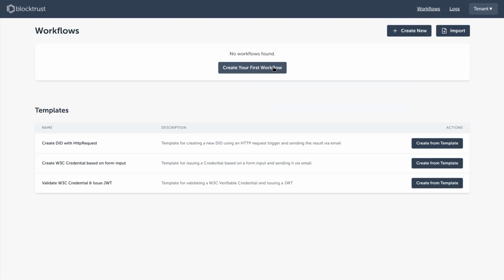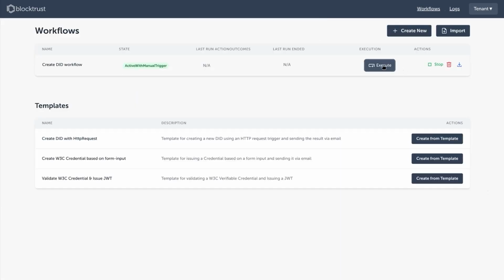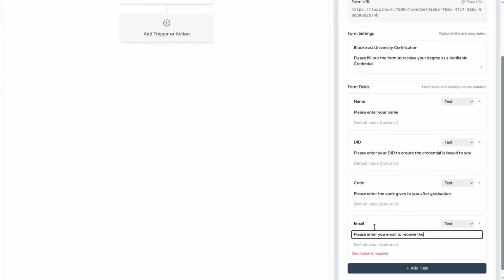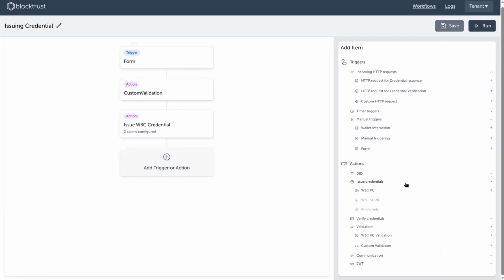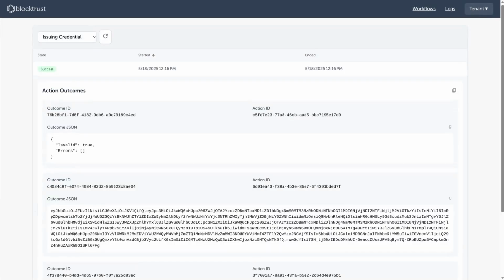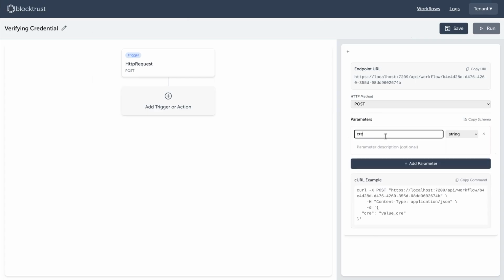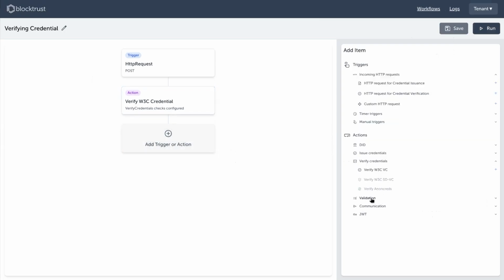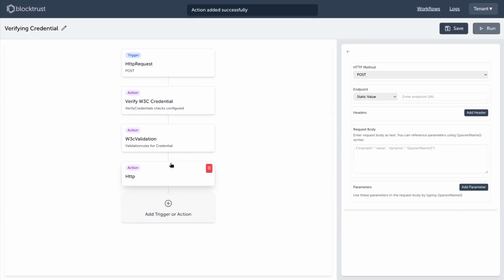Blocktrust Credential Workflow Platform - Close-out video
ProjectId 1100041